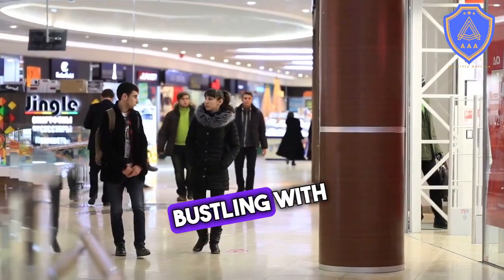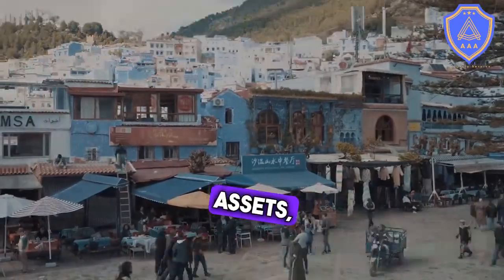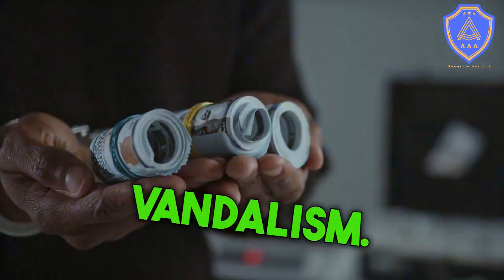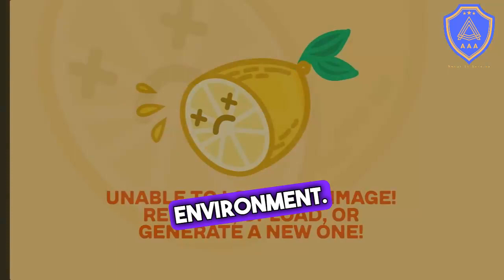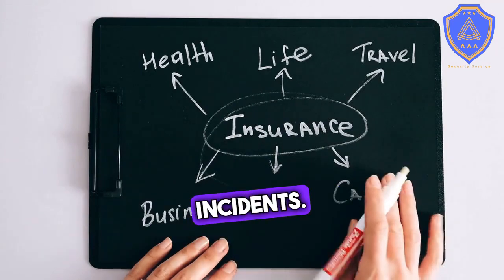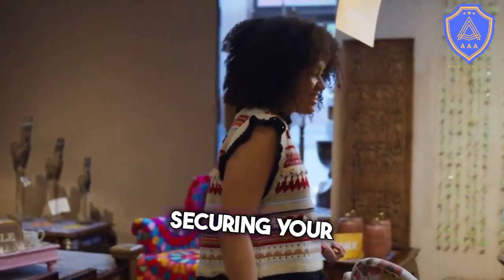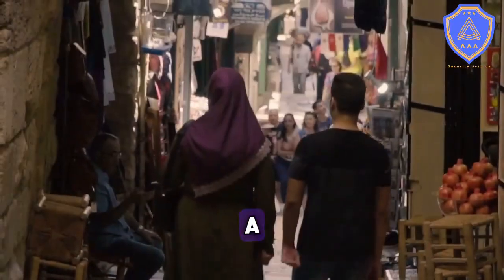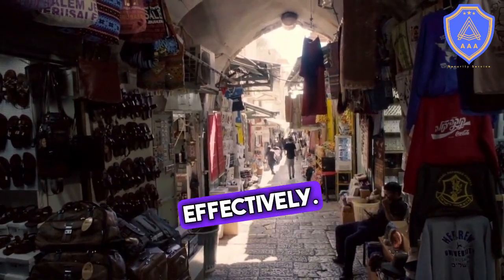Security in Retail Environments: Loss Prevention Strategies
Retail environments are often bustling with activity, which can lead to security risks and loss prevention issues. To safeguard workplaces and protect assets, retailers must implement effective security measures. Common risks include shoplifting, employee theft, fraud, and vandalism. By understanding these risks, retailers can better prepare themselves to prevent and respond to security incidents.

Employee training is one of the most effective ways to prevent loss in a retail environment. By providing employees with the knowledge and skills they need to identify and prevent security risks, retailers can significantly reduce the likelihood of theft and other security incidents. Security cameras are another essential tool for loss prevention in retail environments. By installing cameras throughout the store, retailers can monitor activity and identify potential security risks.

Access control is another effective loss prevention strategy for retail environments. By controlling who has access to certain areas of the store, retailers can reduce the likelihood of theft and other security incidents. Alarm systems are another essential tool for loss prevention in retail environments. By installing alarms throughout the store, retailers can deter potential thieves and respond quickly to security incidents.

In conclusion, securing your retail environment is paramount to mitigating the risks associated with theft, fraud, and vandalism. AAA Security Guard Services stands ready to assist retailers in implementing robust security measures tailored to their specific needs. Our experienced team, comprising both armed and unarmed security guards, is well-equipped to safeguard your workplace and assets effectively. From comprehensive employee training to state-of-the-art security systems, we offer a holistic approach to loss prevention. Contact AAA Security Guard Services today at or via email at to fortify your retail establishment's security and ensure a safe and secure environment for both employees and customers.